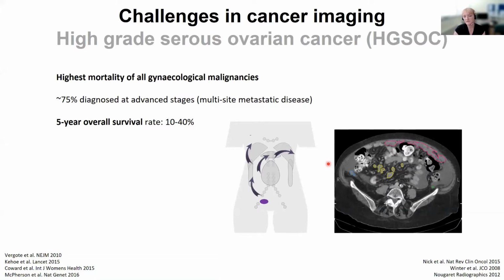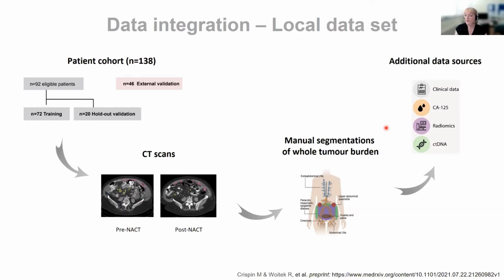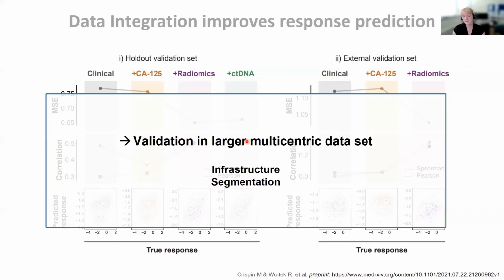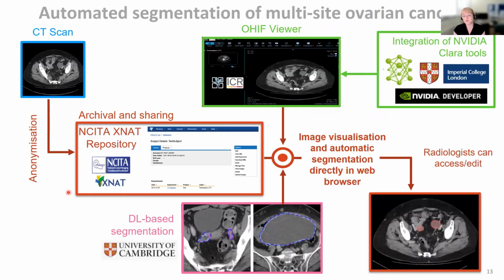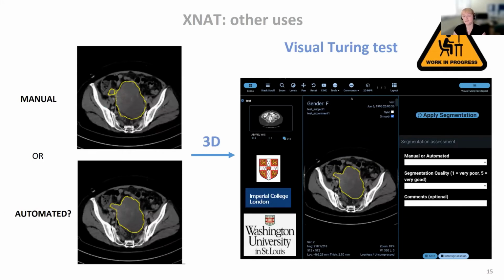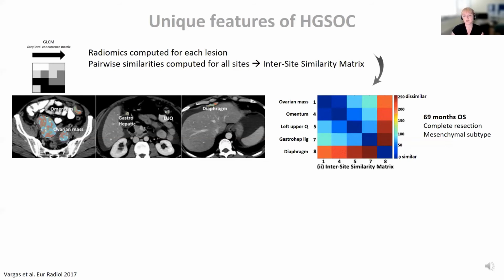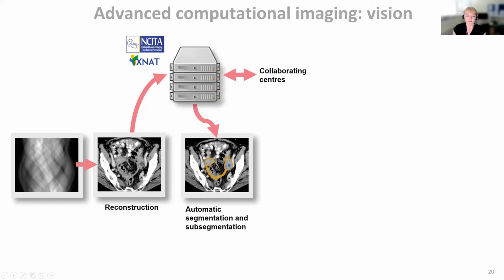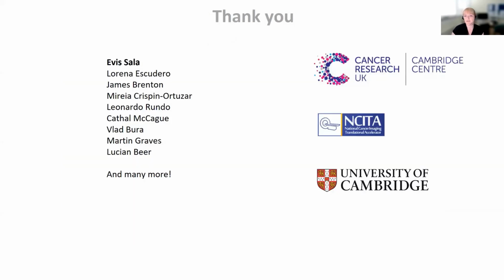XNAT workshop 2021 | Case study: Using XNAT in Ovarian Cancer Imaging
NCITA, in partnership with the XNAT Team, the Institute of Cancer Research, and the Health and Bioscience IDEAS (Imaging, Data structures, gEnetics and Analytics Strategies) programme at University College London, hosted the 2021 XNAT virtual workshop on the 13-14th September 2021.

Dr Ramona Woitek, Academic Radiologist at the University of Cambridge, presents a case study in ‘Using XNAT in Ovarian Cancer Imaging’, outlining how her team are u sing XNAT to track imaging data in an effort to detect a particularly malignant and deadly form of ovarian cancer: High Grade Serous Ovarian Cancer (HGSOC).

For further information about the XNAT workshop, including access to all recordings and poster submissions, please